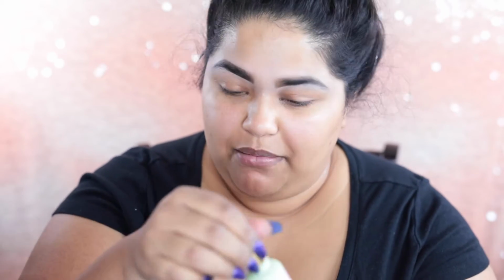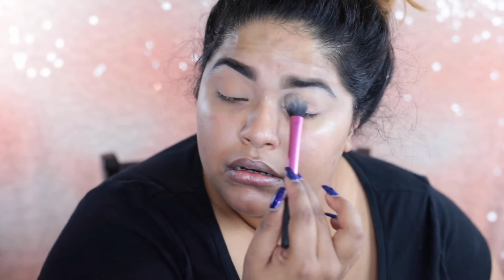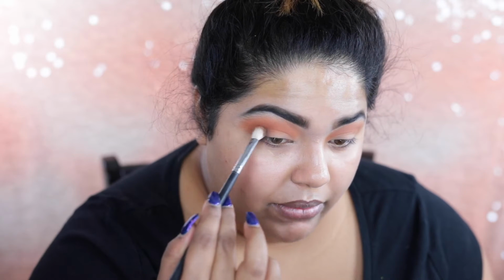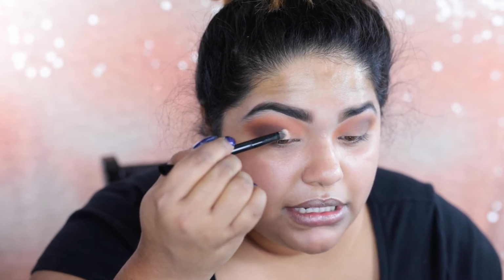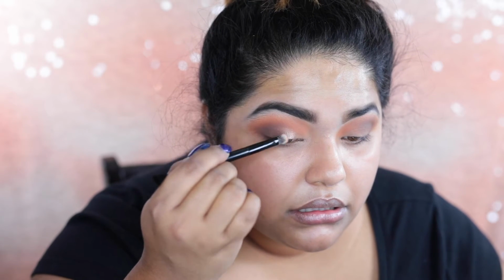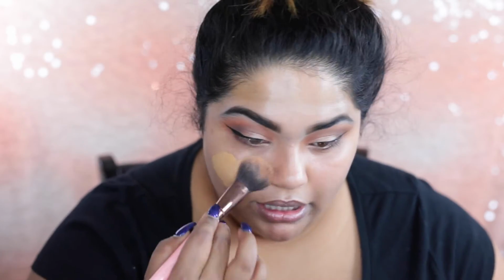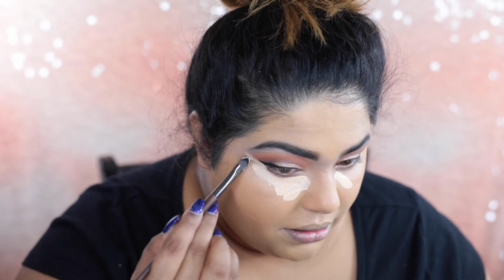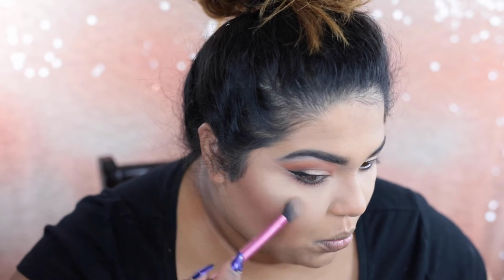Full Face Drugstore Makeup Tutorial| Kylie Jenner Makeup| Glambyruna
YAY! another Talk thru Makeup video! YAS! I love to do these videos my favorite! Hope you  guy enjoy as I discover new things.

Morphe
-spice in crease- single shadows
-nuts about you- single shadow

|EYE BRUSHES|
Morphe 505 to sweep on crease color

nYx liquid suede Cherry Skies with HOT RED nyx liner.

SNAPCHAT ‣ Glambyruna